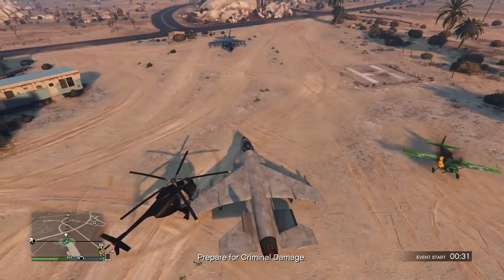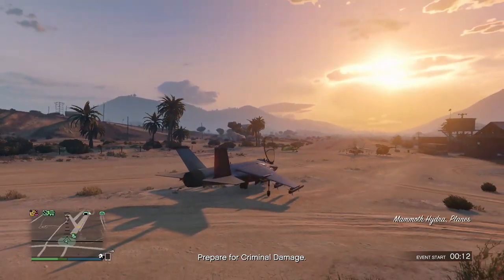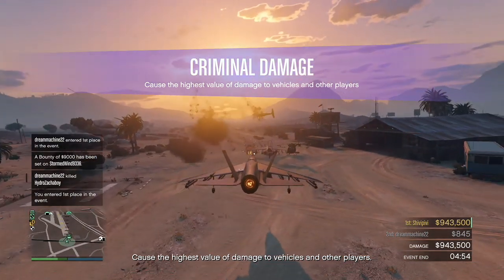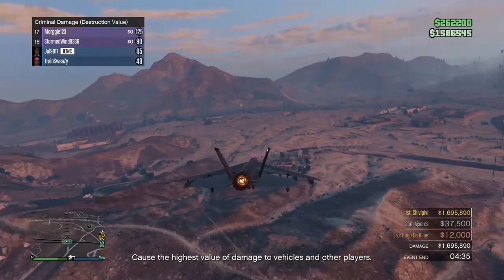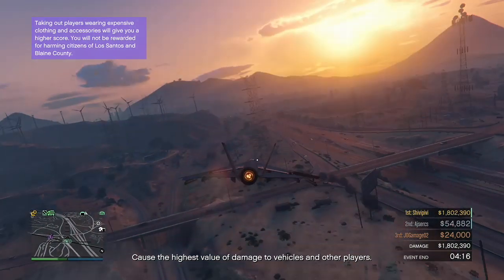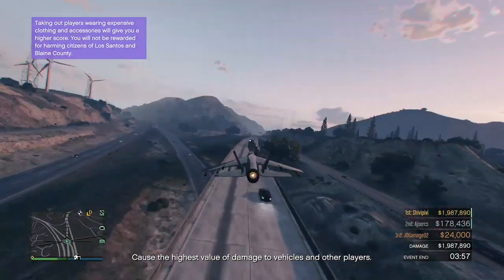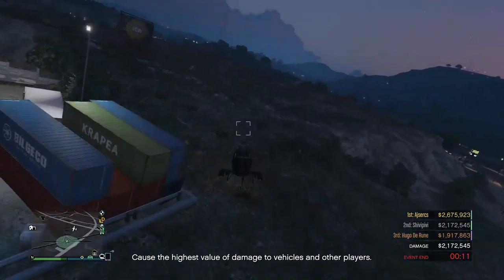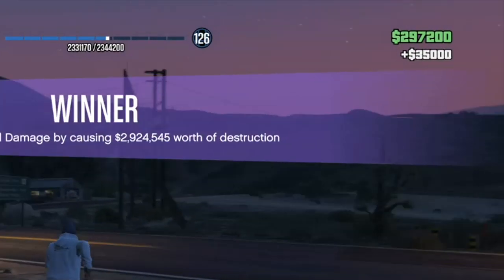How to always win Criminal Damage (Easy 35k!) - The Best Freemode Event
This is the best freemode challenge as it pays 35k and it very fun! Here is how to win every time! Thank you guys for watching this video!

If you are interested in a collaboration video DM me!